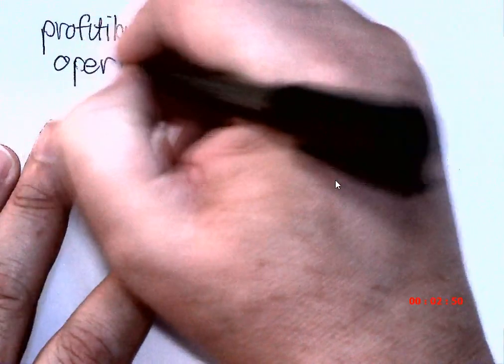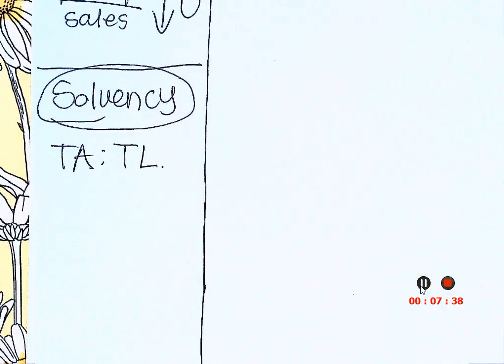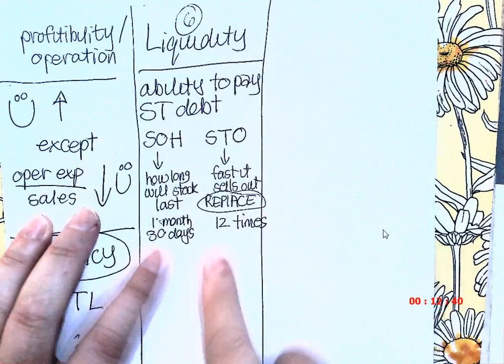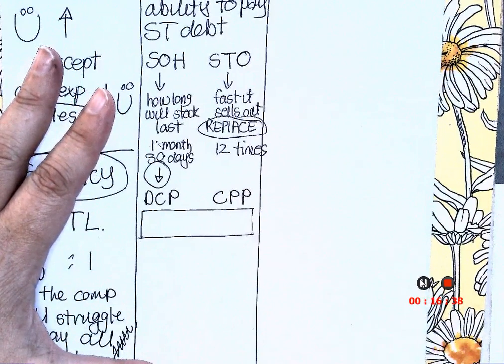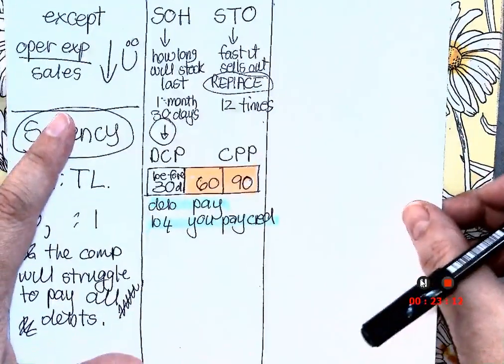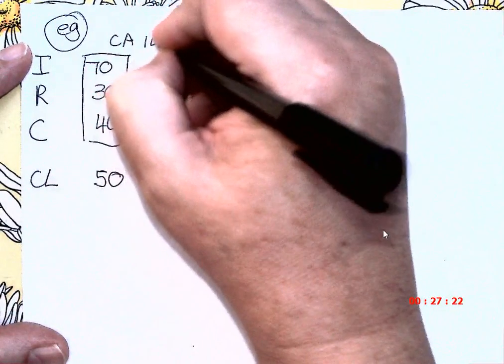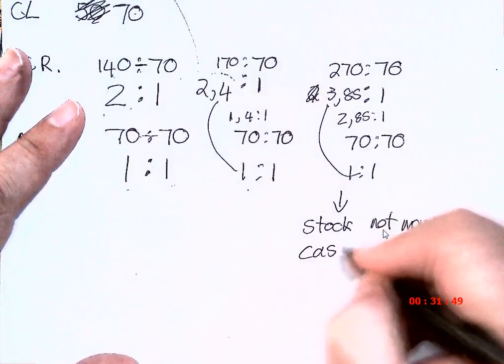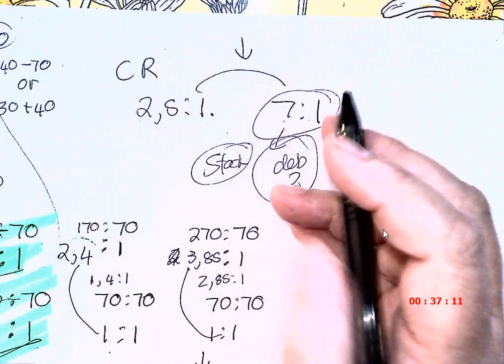explain operating efficiency and profitibility and liquidity